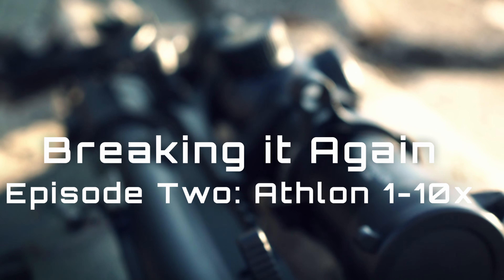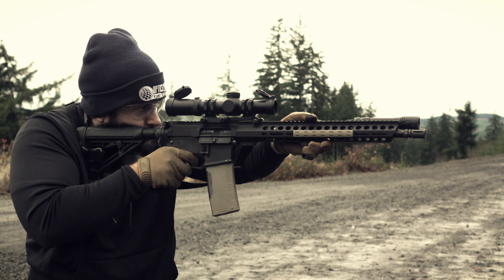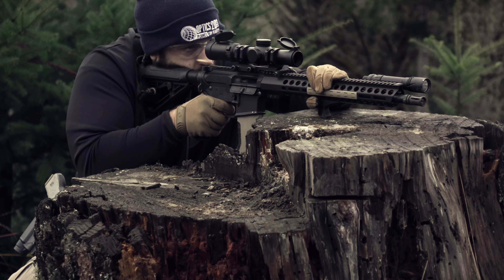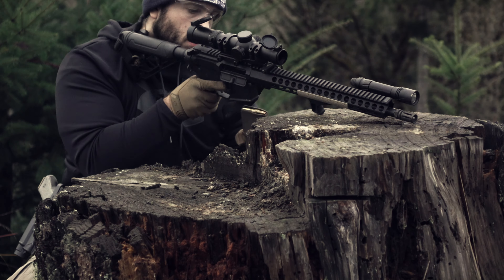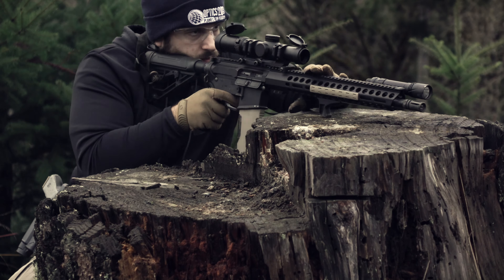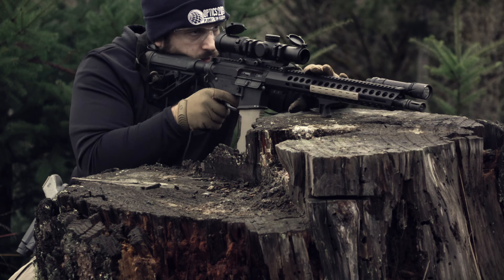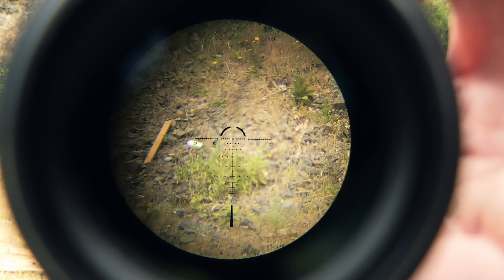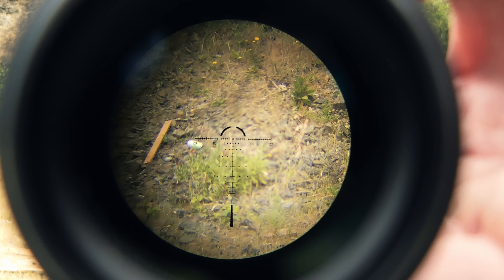I Broke It Again, Again - Athlon 1-10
***Support***

Optics Planet: Focus

Axil: Focus15

Vector Optics: Focustripp

We The People Holsters: Focus

Grovtec: Focus

Callaway Ballistics: Focus